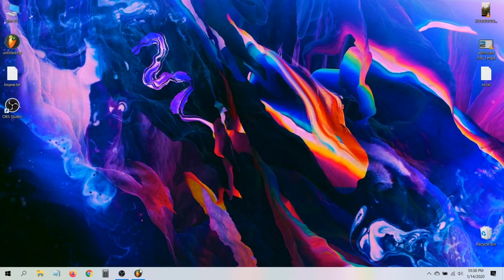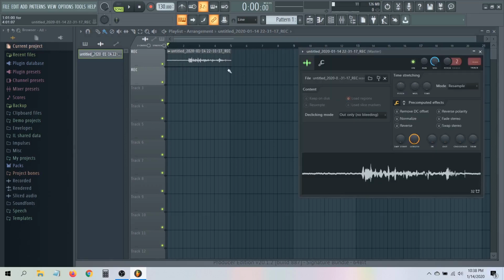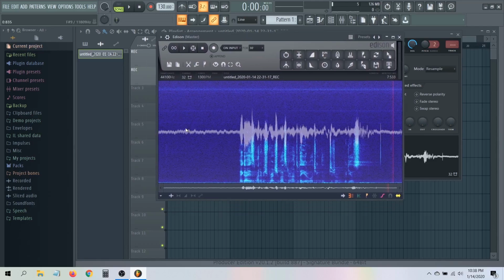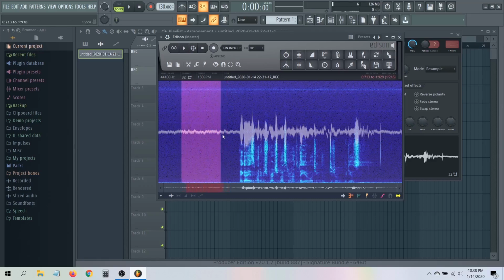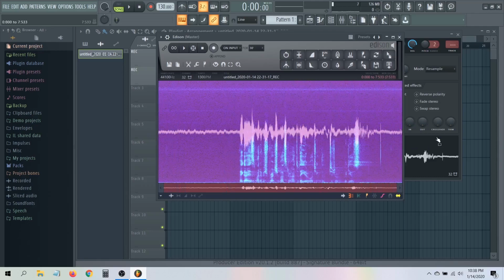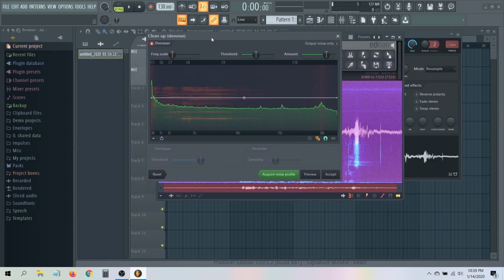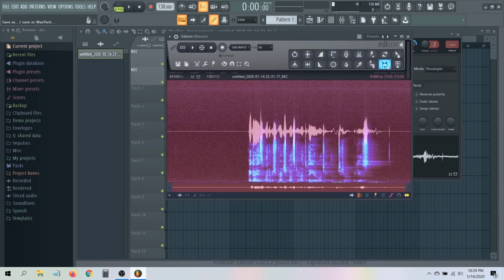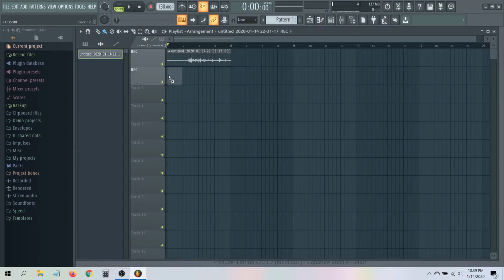How to: Remove static/unwanted noise from audio in FL Studio 20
I hope this works out for anyone who is looking to remove static noises from their recordings in FL studio.

=MUSIC=
Tobu - Keep on Living